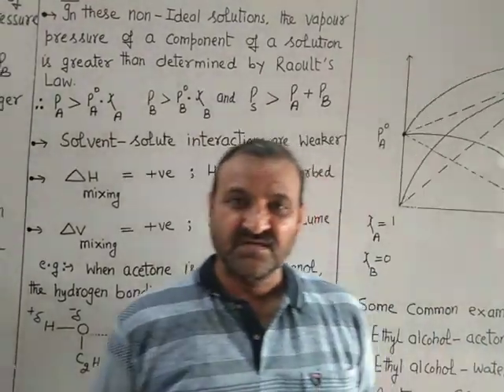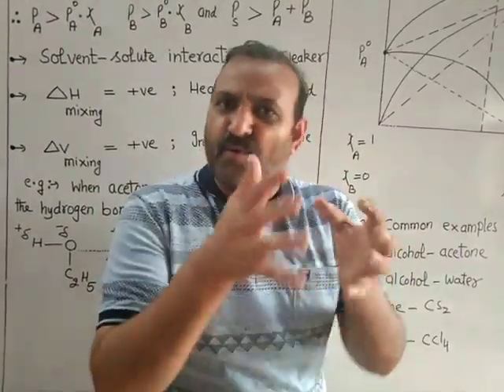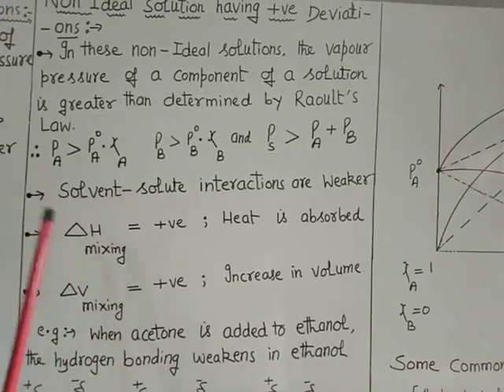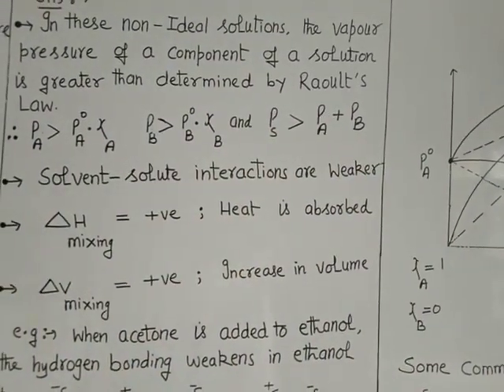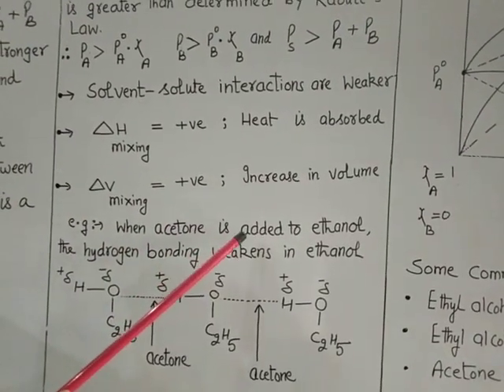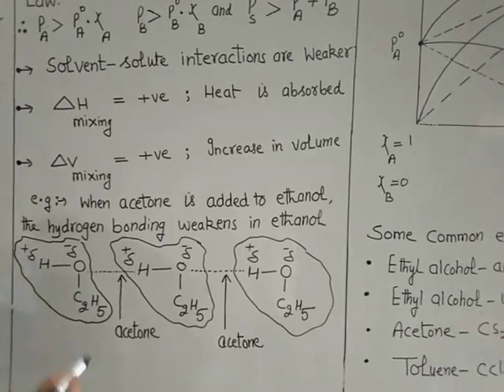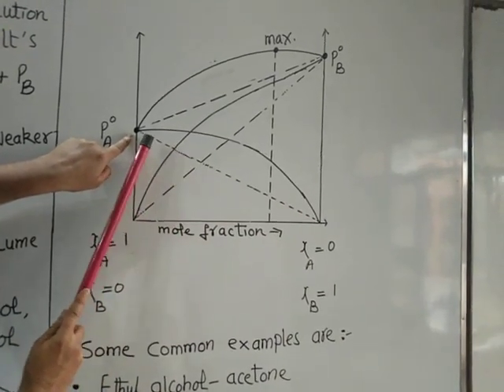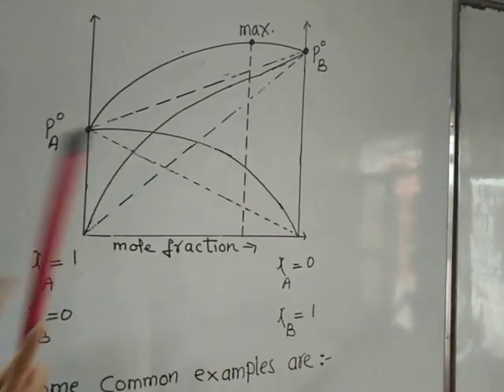SOLUTION, LECTURE NO 18 CLASS 12, NON IDEAL SOLUTIONS WITH POSITIVE DEVIATIONS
CHAPTER:; SOLUTION